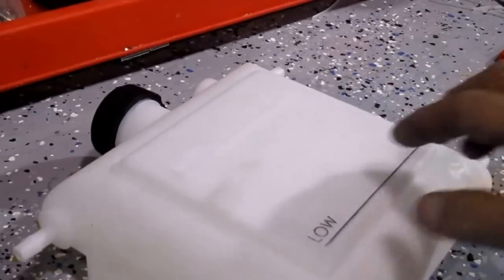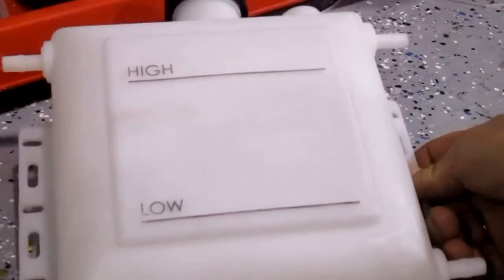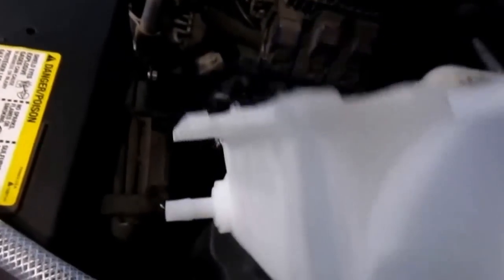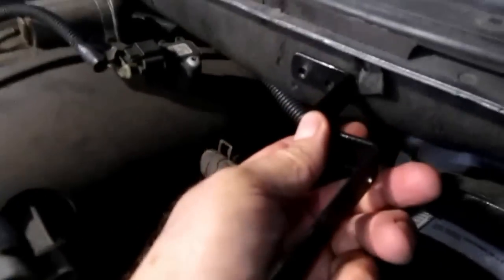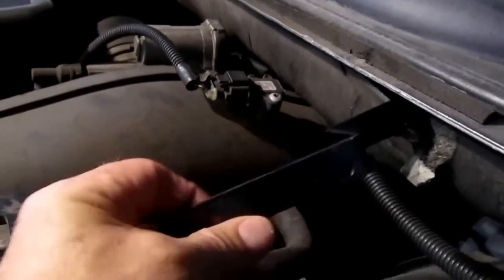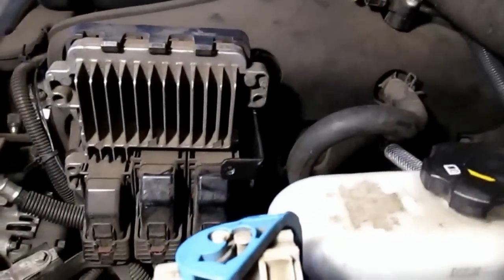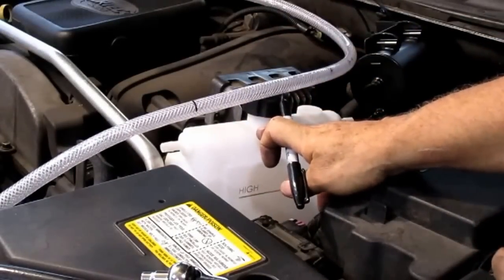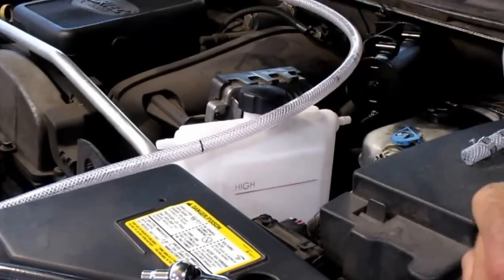How To Install The HHO Reservoir Part 3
last video of the series on how to install the hho kit reservoir. This is the final hookup with hoses and mounting bracket so you can get an idea how to successfully mount everything to work in conjunction with the dryer filter included in the hho kit. It is important that you hook up the hoses correctly coming from the generator to get the best flow of water and gases.